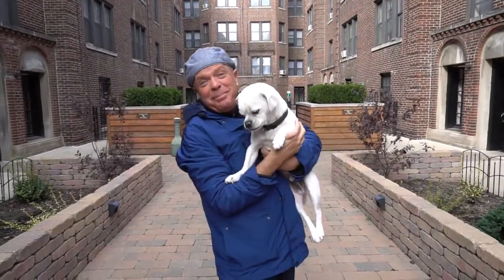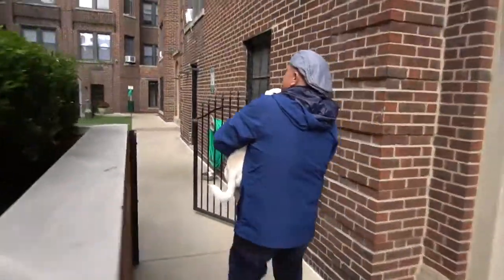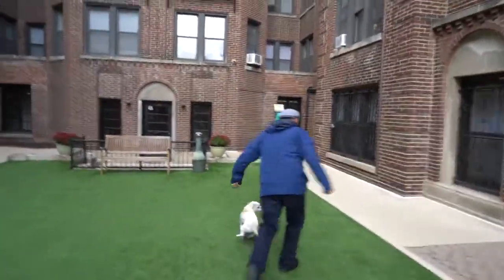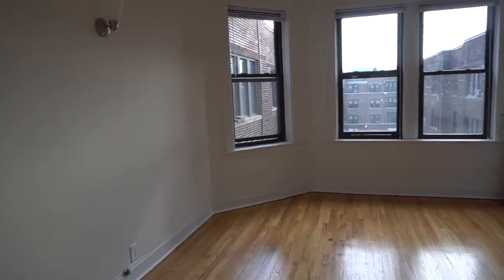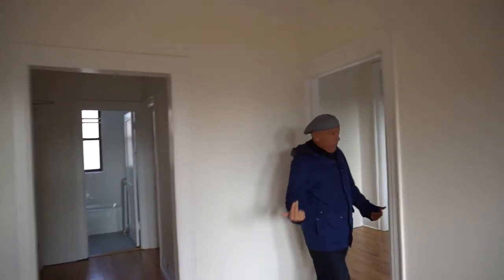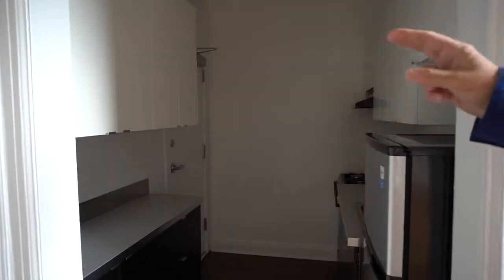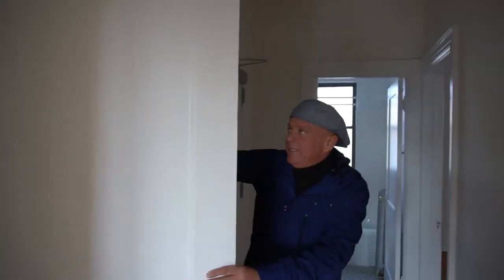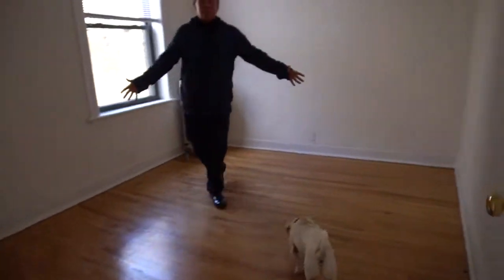Chicago Apartment Tour – 632 West Addison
Three amazing things when looking for your new apartment. Amenities, Large Apartment, and of course neighborhood.